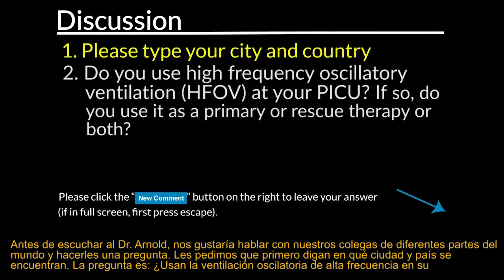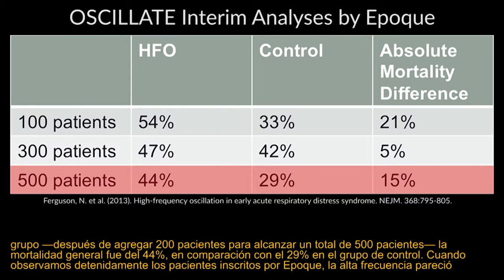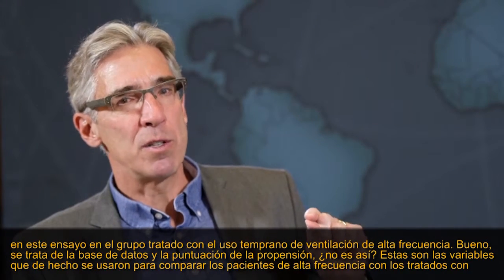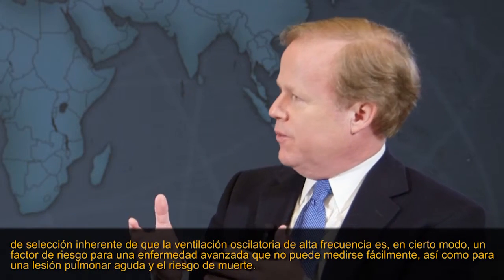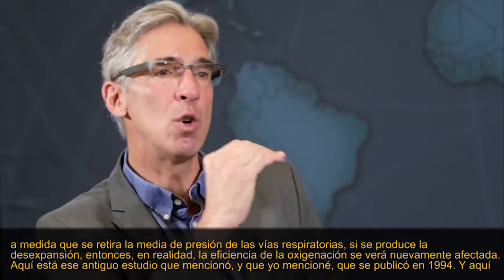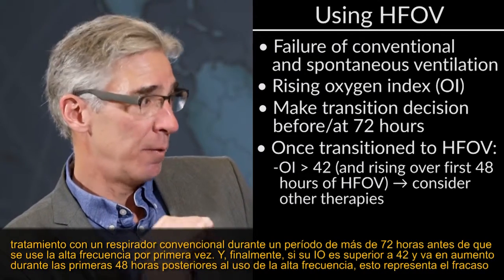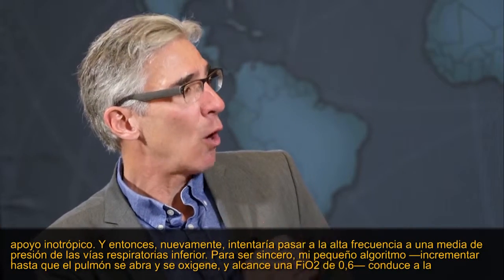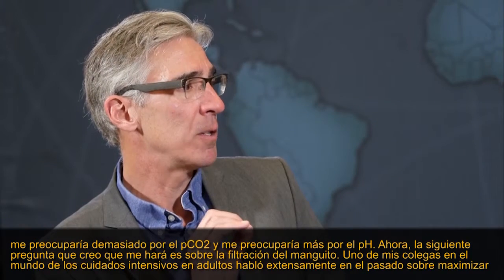HFOV in Pediatric Patients: Where Are We? by J. Arnold | OPENPediatrics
Listen to Dr. John Arnold discuss the field’s current understanding of high frequency oscillatory ventilation in pediatric patients.